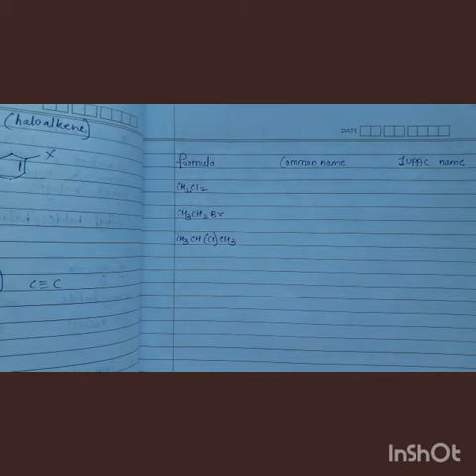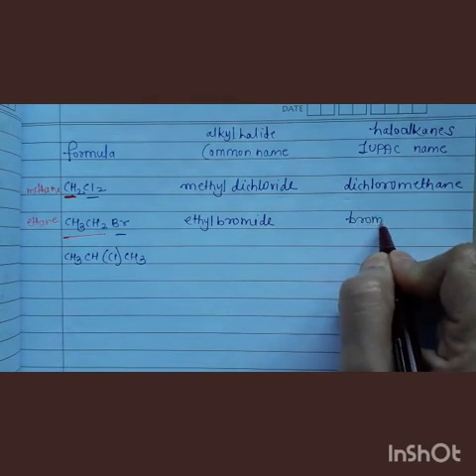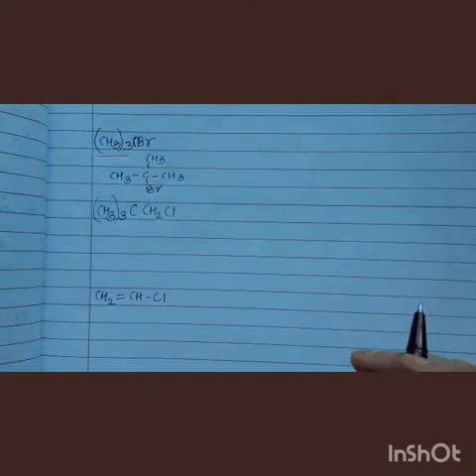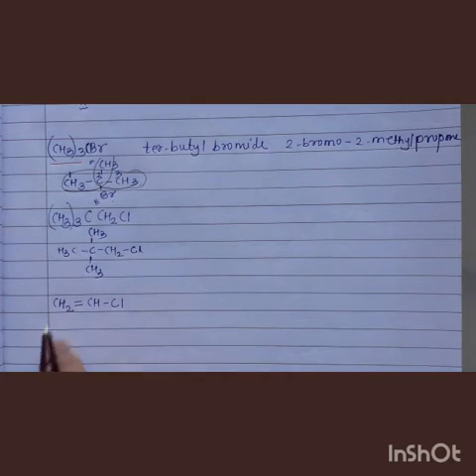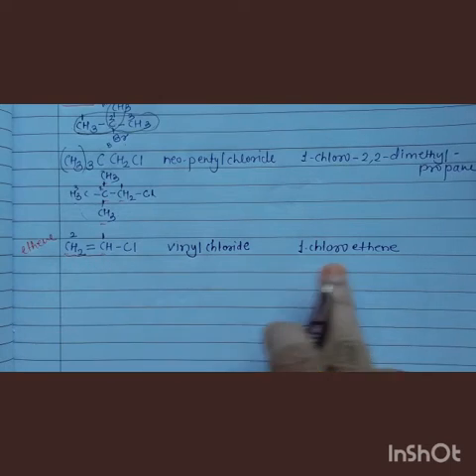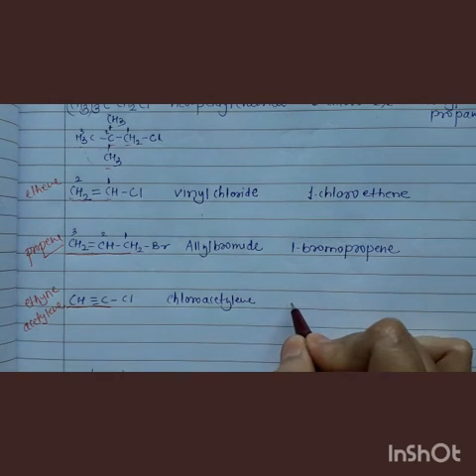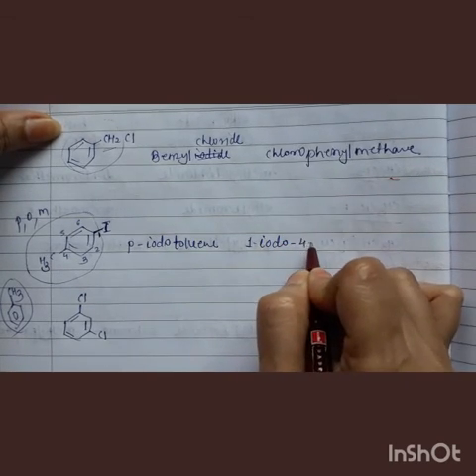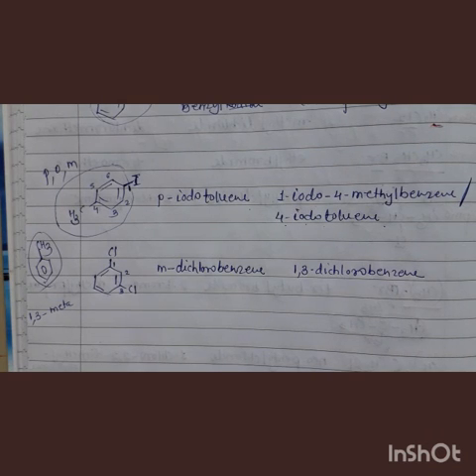12th std chemistry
Nomenclature of halogen derivatives part 2